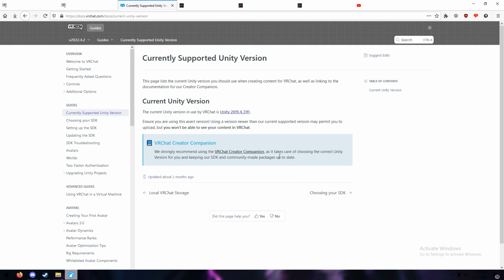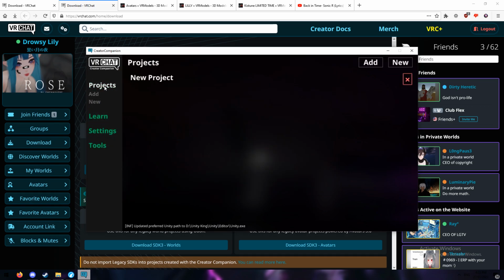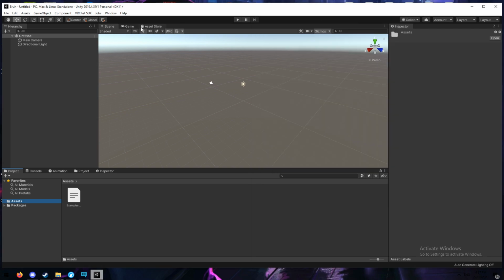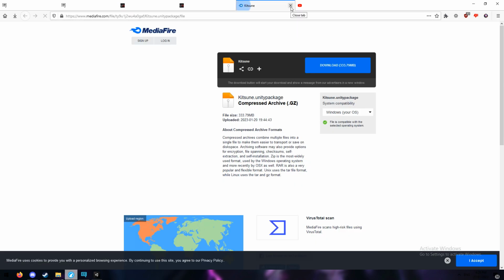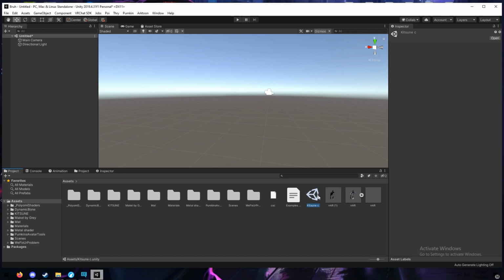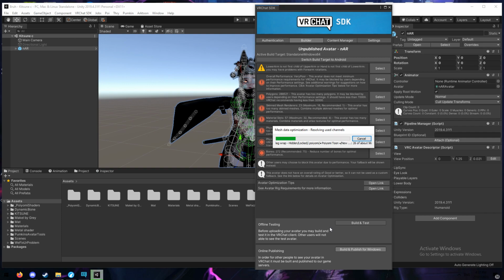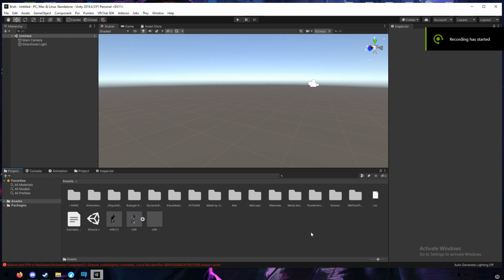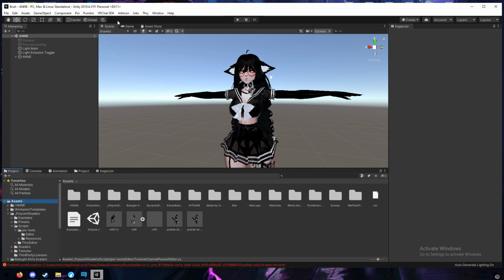How to Upload 3.0 Avatar In VRChat and Fix Prefab Error